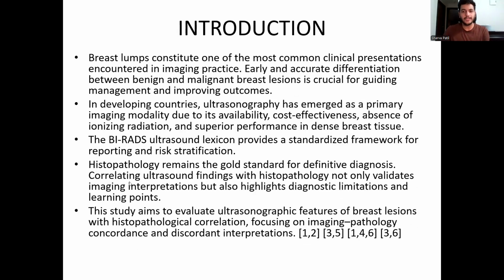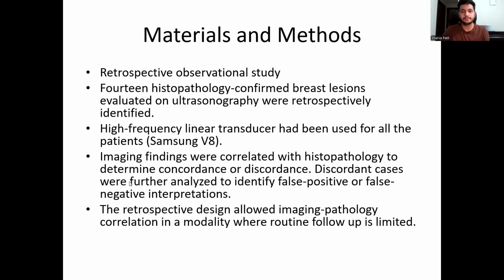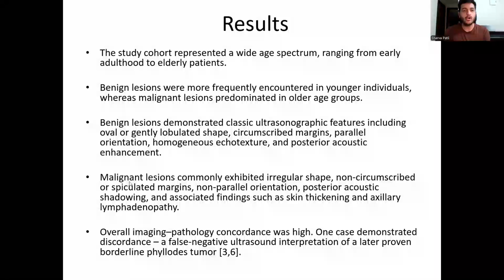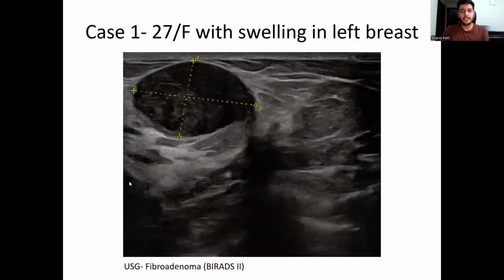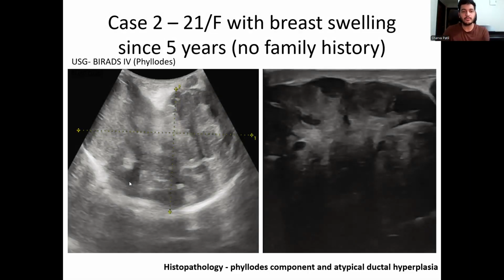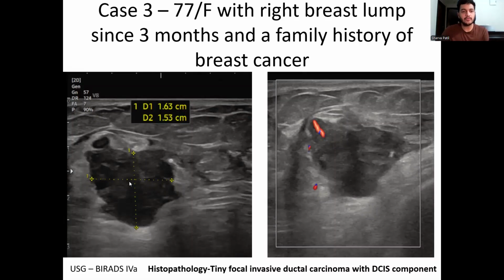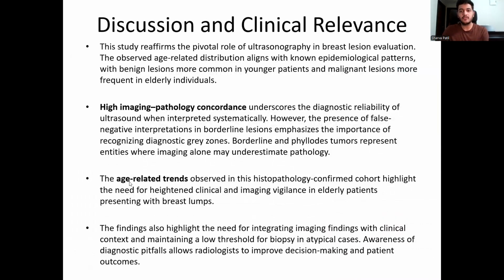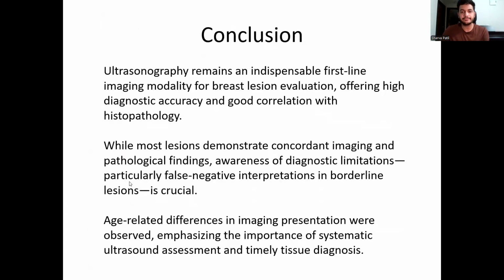Sharva Patil | Seeing beyond the lump:Analysis of Sonographic Features of Breast Lumps